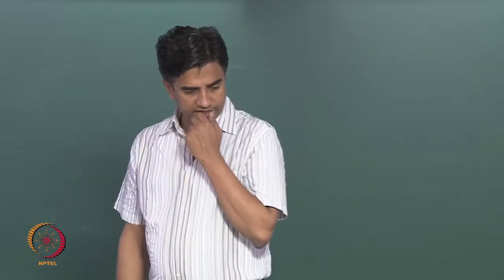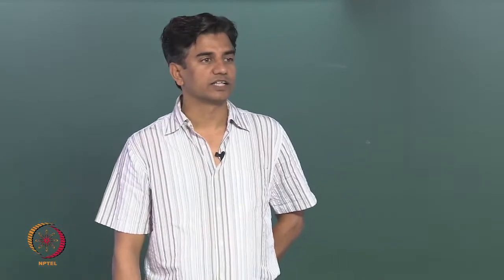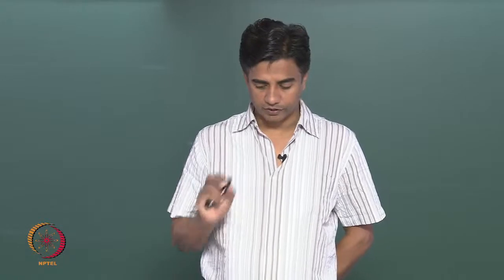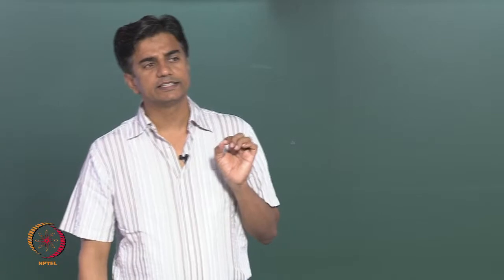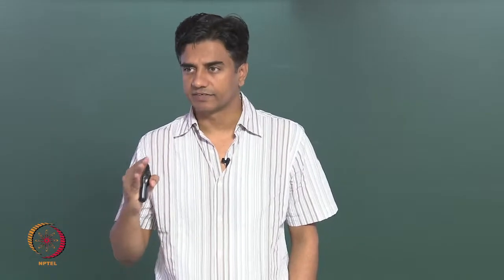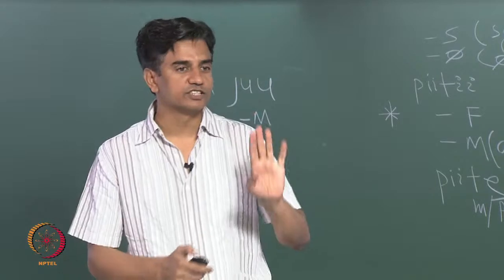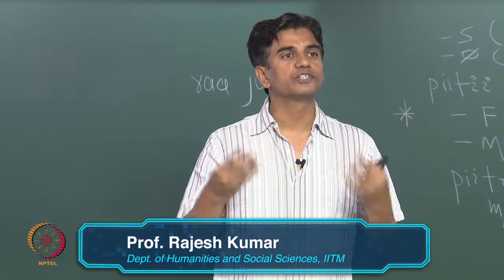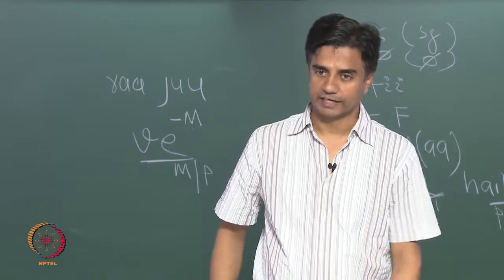Mod-01 Lec-14 Sentence: An Introduction